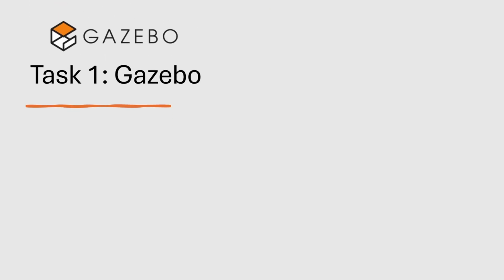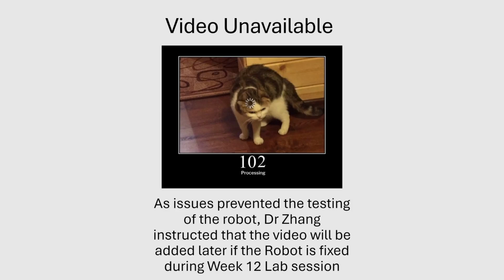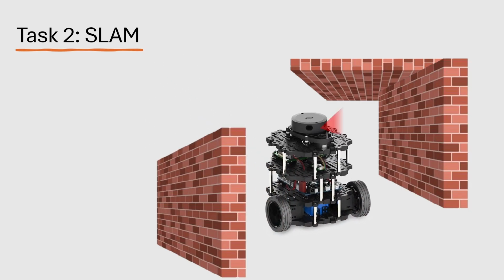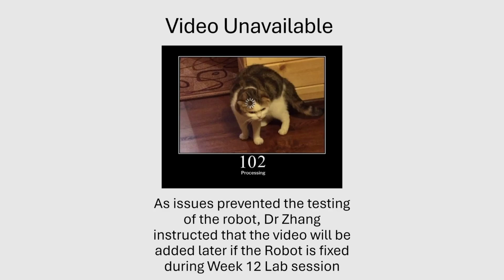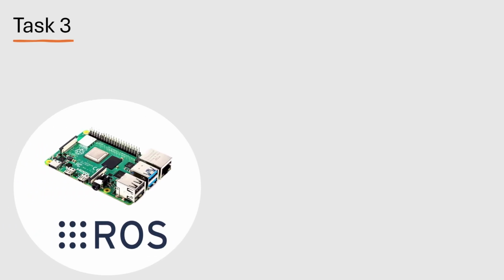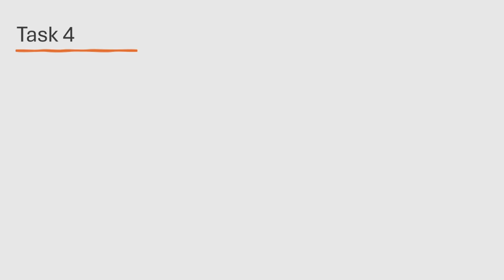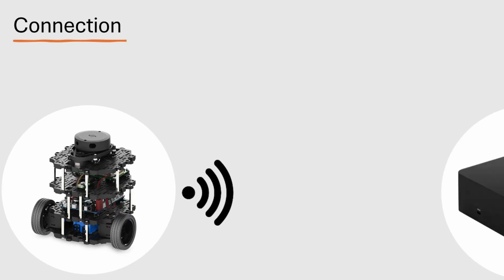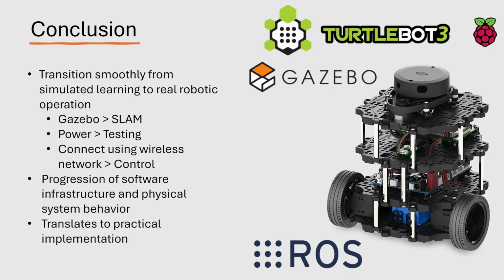EMS627U Robotics PART B PRESENTATION